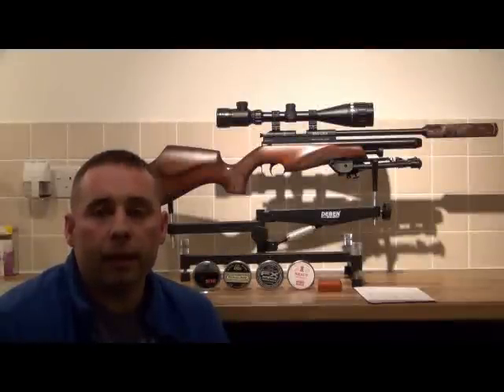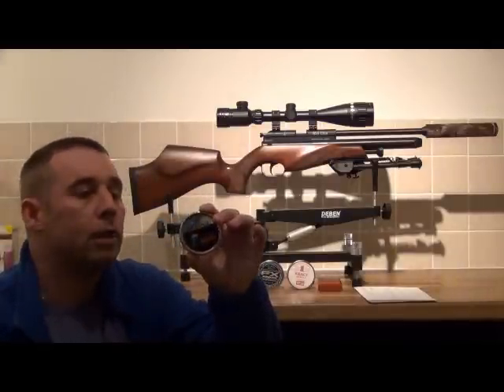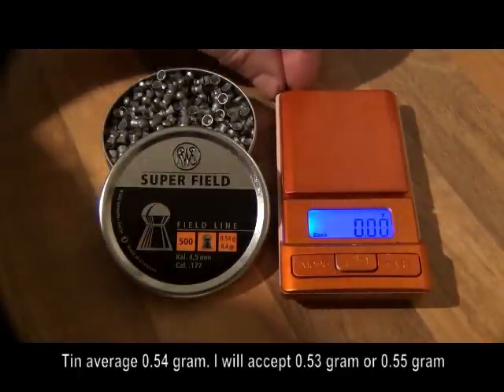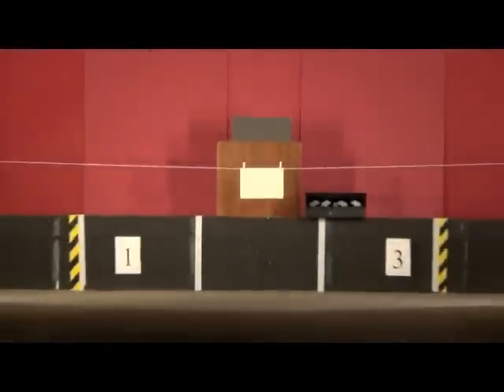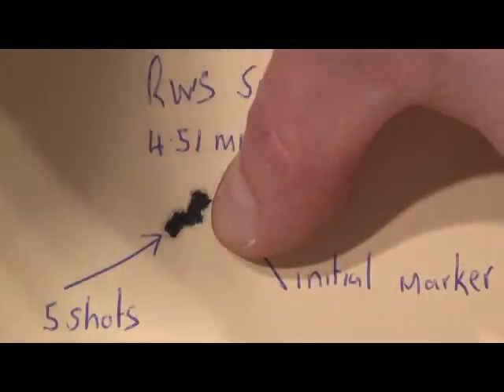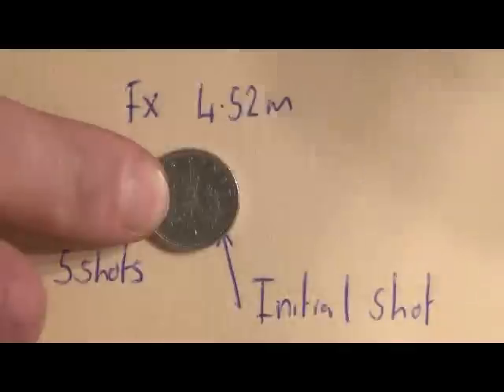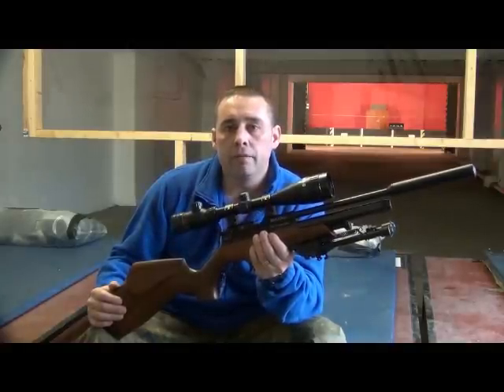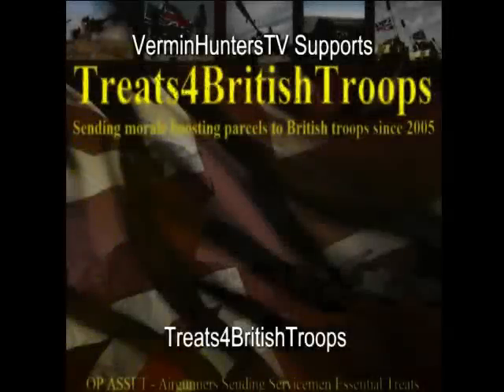Tench regulated BSA Ultra pellet group test with Si Pittaway.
Hi everyone,

This is a new review and test of Laura my fiancées BSA Ultra shooting various brands of pellets in the indoor range at my work.

Since the last review I did the Ultra has been regulated with a Tench regulator, fitted and thanks to Phil8282 from the Hunting Life Forum, Airgun Section.

In this review I try 4 different quality brands of pellets with 3 different sizes (4.51mm, 4.52mm and 4.53mm) and shoot them at 27 yards to see which pellet works best in the rifles barrel for accuracy.

As you will see if you watch the whole review the JSB Exacts at 4.53mm are absolutely brilliant in this rifle producing 5 shots going basically through the same hole less 1 or 2 mm at the very most.

These will be the pellets that me and Laura will use form now on with this rifle for hunting quarry and HFT competitions.

Enjoy and I hope the lads that have been asking questions about good pellets for the BSA Ultra will get a good steer of which pellets to look at trying first.

ATB

Si.